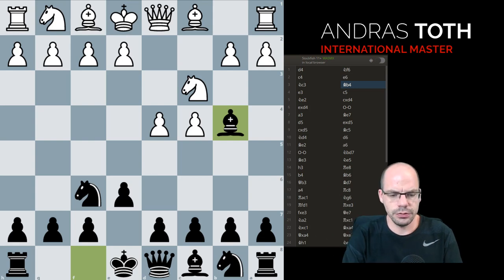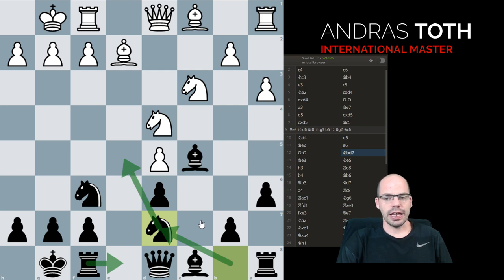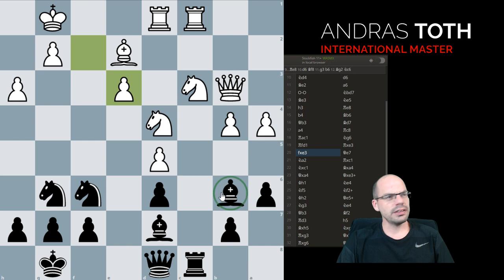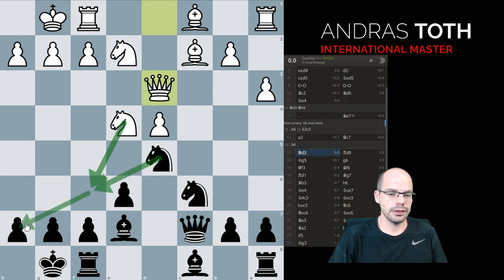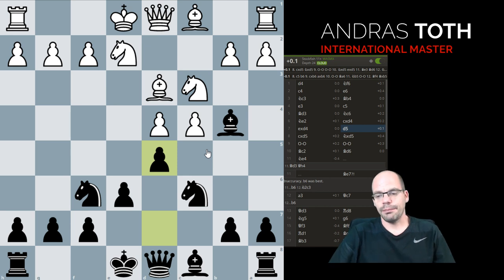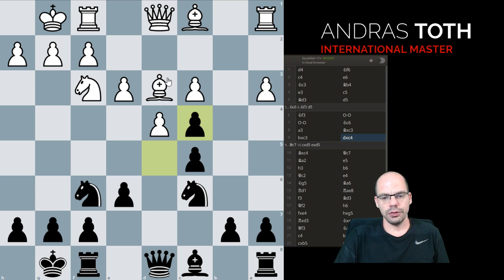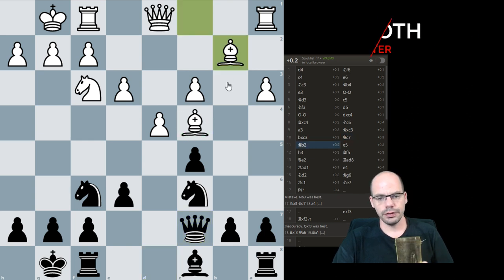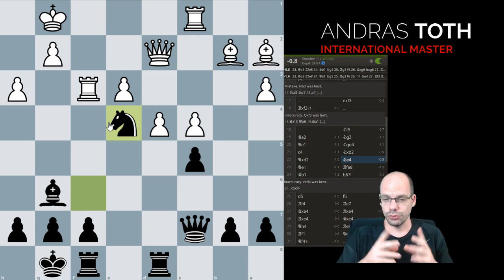Nimzo-Indian Mainline with 4.e3 | Understanding Your Openings #6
In this episode of understanding your openings, we take in depth look at the main line of the Nimzo-Indian defense, resulting in various topical pawn structures, opening lines and top GM sample games.

0:00 Intro
6:30 ne2 variation - Lautier, Joel vs Topalov, Veselin
9:24 5. Bd3 -6. Ne2 line - Rogers, Ian vs Ivanchuk, Vassily
16:32 Classical main line(6. nf3) - Korobov, Anton vs Topalov, Veselin
22:50 Classical main line(6. nf3) - Gelfand, Boris vs Kortschnoj, Viktor